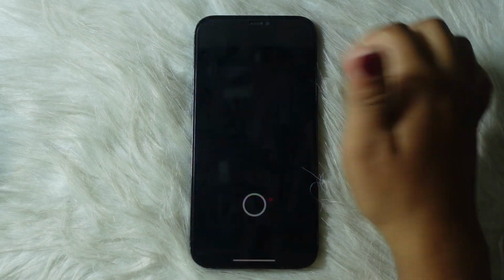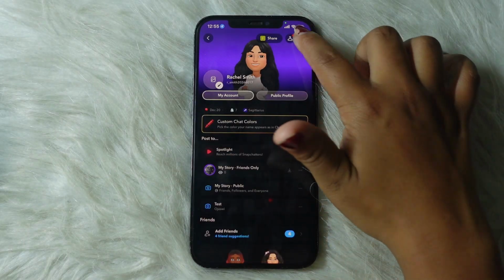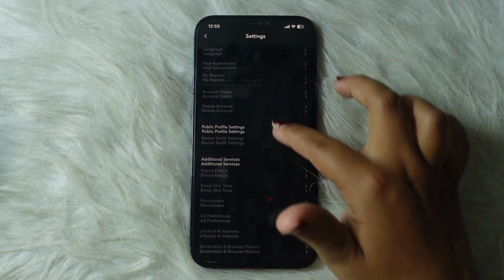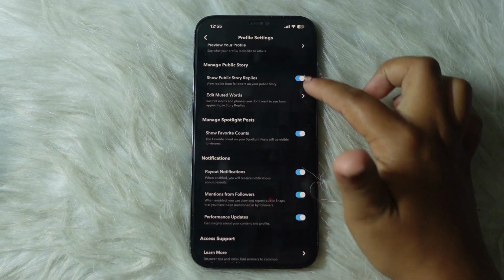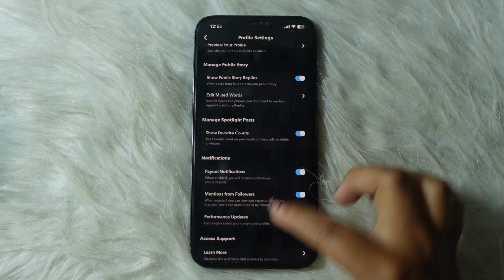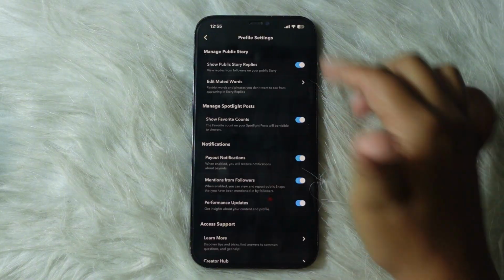How to use snapchat stories for businesses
Want to promote your brand in a more creative and engaging way? In this video, we explain how to use Snapchat Stories for businesses to reach customers, build awareness, and grow your online presence. If you're a small business owner or content creator, Snapchat Stories can be a powerful marketing tool when used correctly.

We break down how storytelling can help build trust with your audience and make your brand feel more personal and relatable.

If you're focused on social media marketing, we also cover tips like posting consistently, using engaging visuals, adding calls to action, and understanding what type of content performs best on Snapchat. These strategies can help you attract more viewers and turn them into potential customers.

By the end of this video, you’ll know exactly how to use Snapchat Stories for businesses and improve your brand visibility effectively.